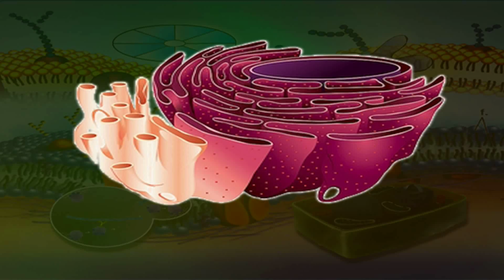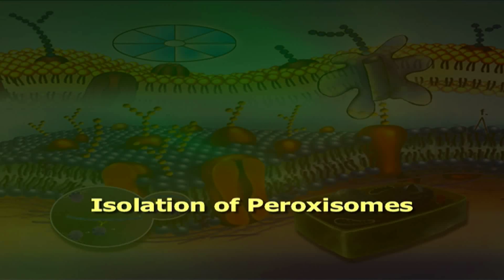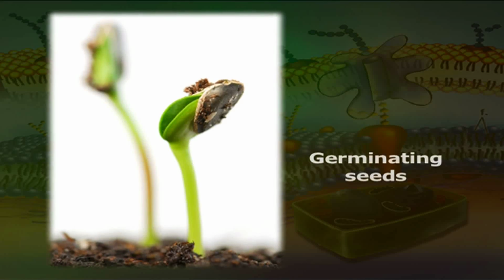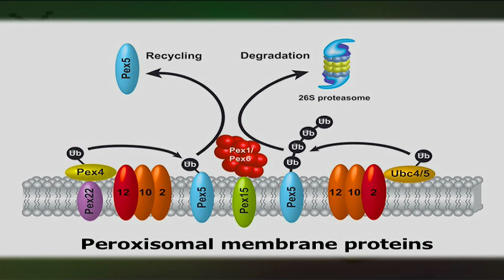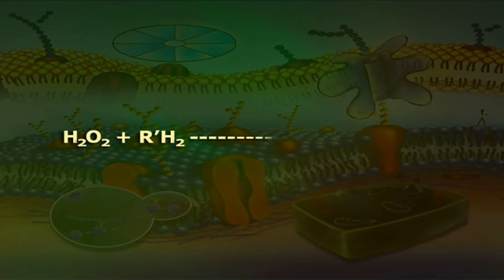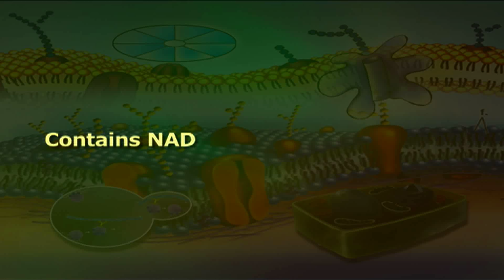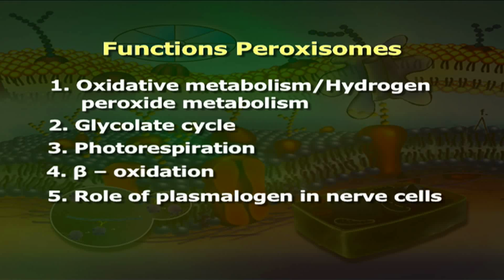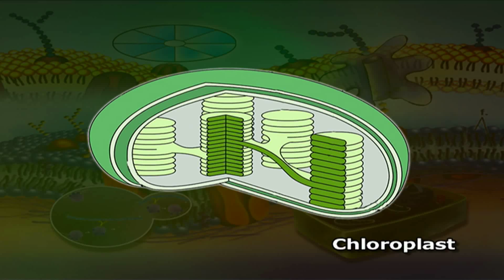Cell Biology Video 16 Peroxisomes